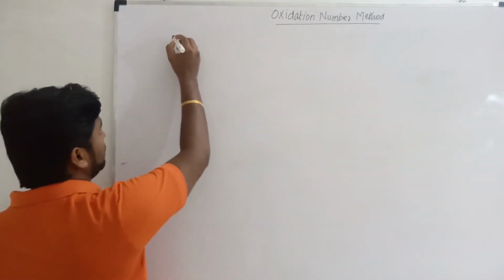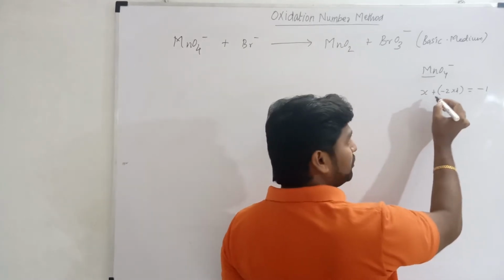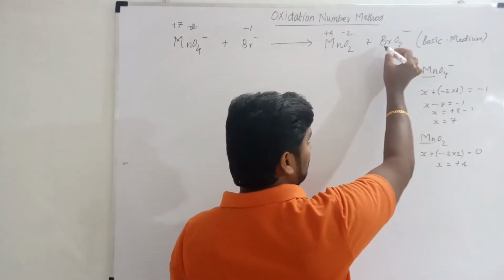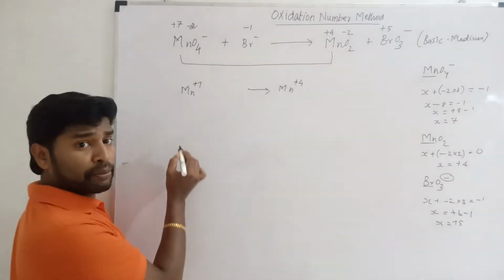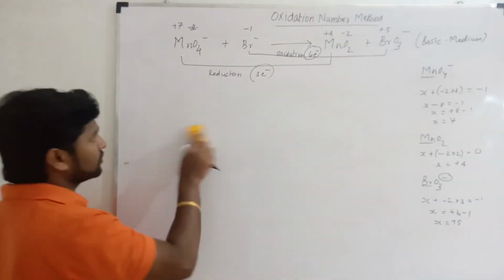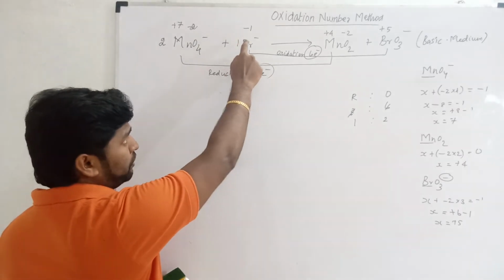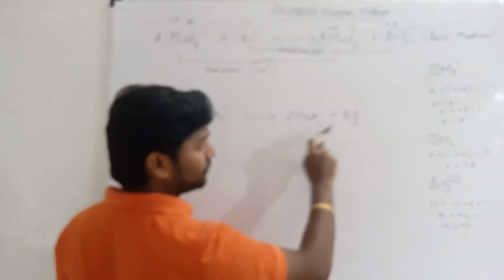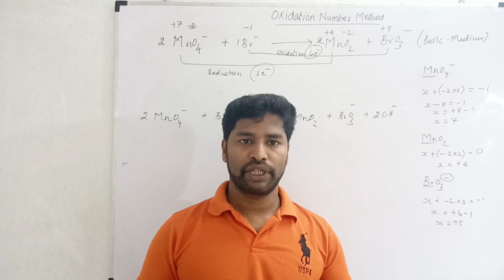How to balance the redox reaction by using oxidation number method in basic medium